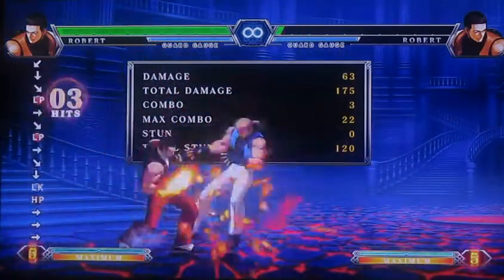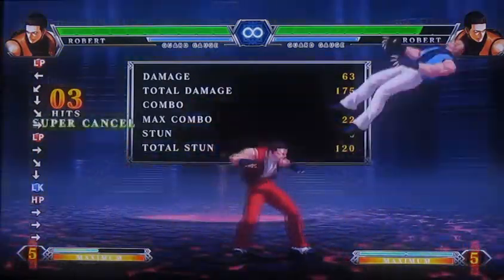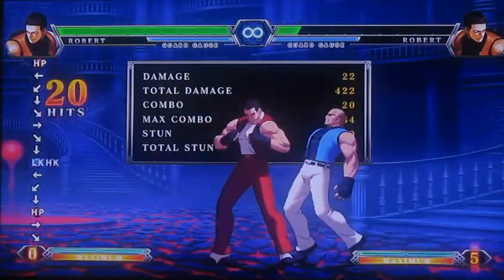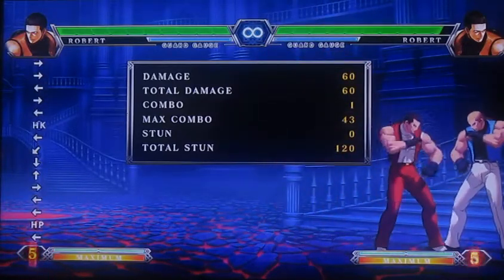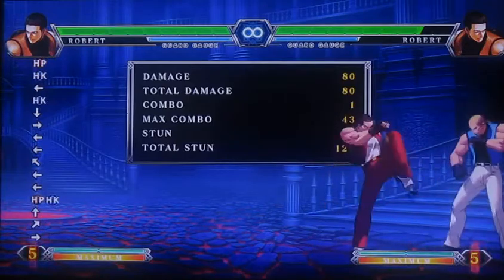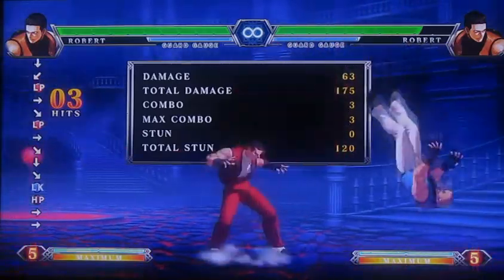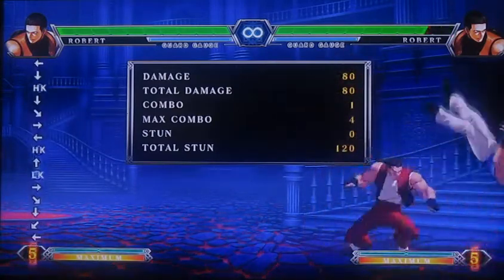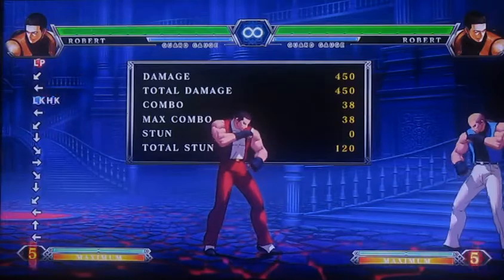Know Your Character: Robert Tutorial Part 5 - Combos continued & Summary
Robert has combos for just about any situation. Use whatever you are most comforable with and perform only the ones you know you can do.

STRENGTHS
- Has all tools: fireball, projectiles, DPs, command grab
- Overall great normals for defensive and offensive situations
- Flexible playstyle to keep your opponent guessing

WEAKNESSES
- Low damage output even with meter; optimal combos are sitiational and tricky to perform
- Limited reversal options

POSITION
On point is a great position for Robert. With just basics and fundamentals, Robert can be an annoying character to play against if you properly utilize his long-reaching normals, cross up kicks, and mixing up his fireballs and Falcon Kicks.

2nd is not a bad choice because you have more options to combo your opponent. Also, because Robert doesn't have high damage beyond using 1-2 bars, you will still find yourself with a good amount of bar left over for your anchor!

Anchor: Not an optimal choice in my opinion. Even with 5 bars, his damage output, reversal options, and combos don't become 5 times better. You'll find yourselg with an excess amount of meter that could have been used by a different anchor.